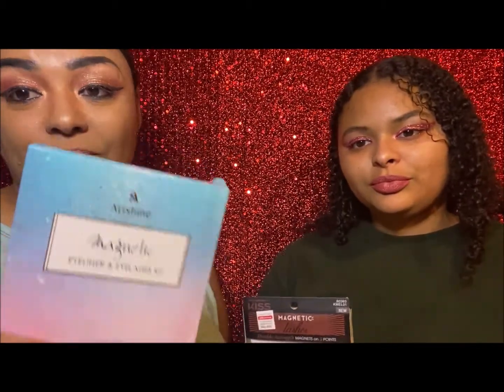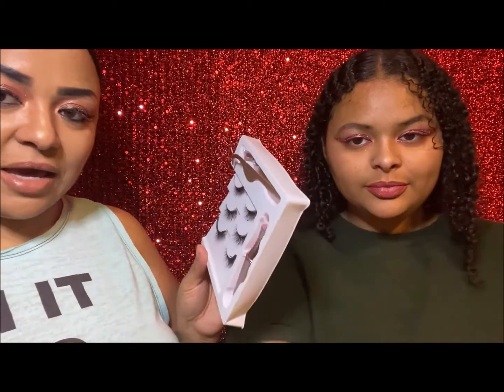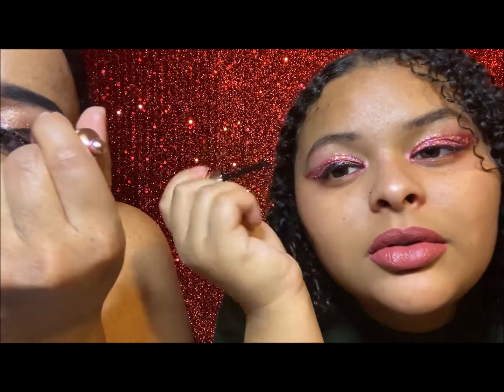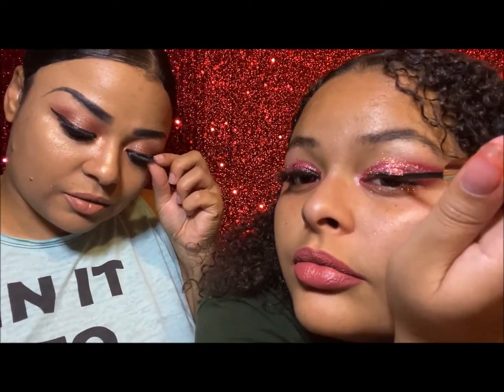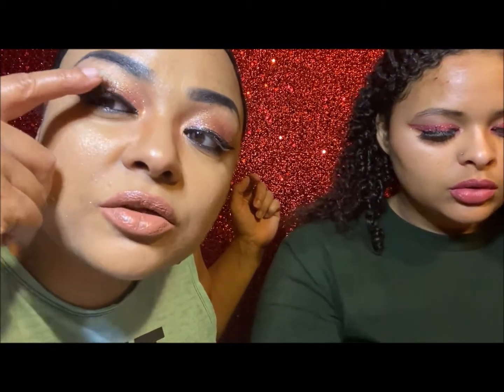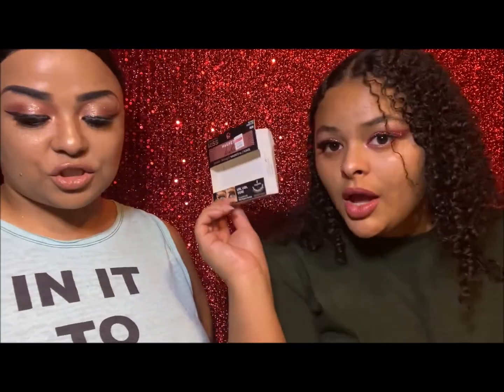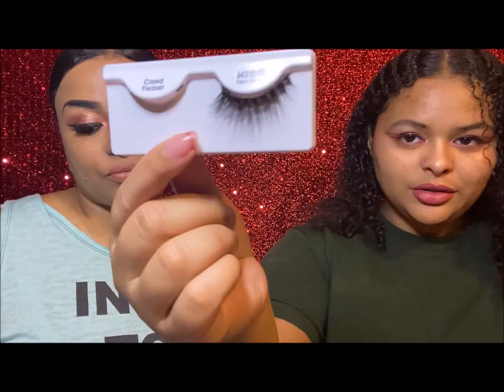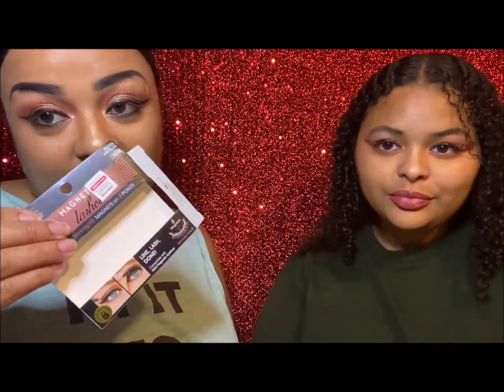MAGNETIC EYELASHES REVIEW of 2 Brands and HOW IT WORKS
We are showing you brands of magnetic lashes that are cheaper and work great. Grab some or check them out right below
Arishine Magnetic Lash Kit
5 Piece
3 Piece
Kiss Magnetic Eyelash Kit